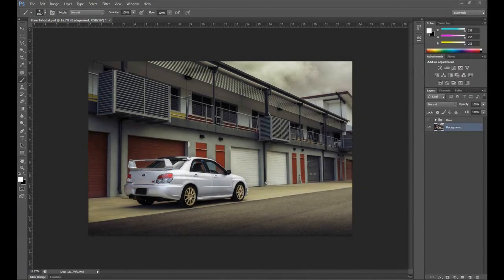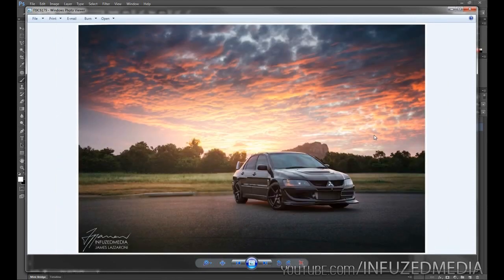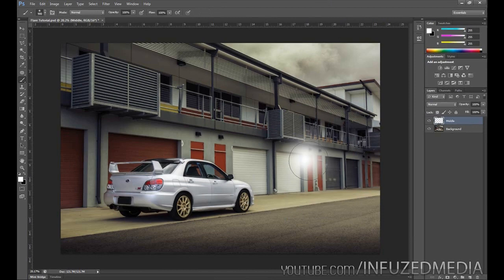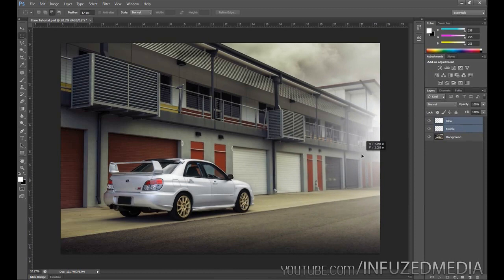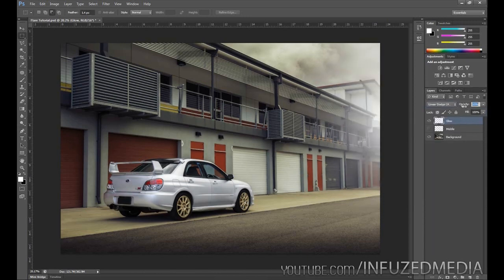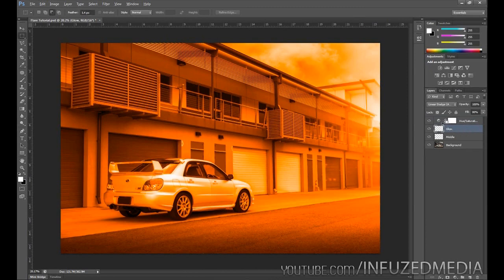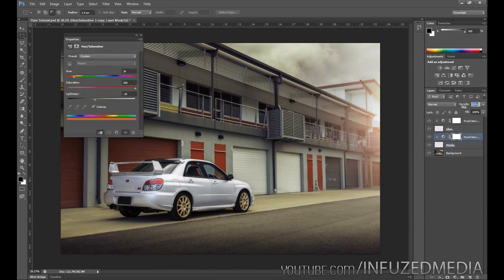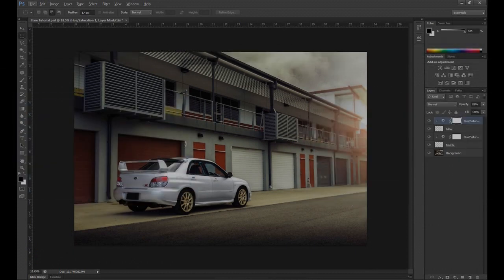Photoshop - Creating Artificial Light Bursts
In this tutorial, I'll show you how to create artificial light bursts or lens flares in Adobe Photoshop!

Thanks.